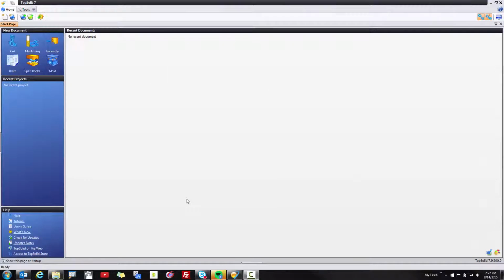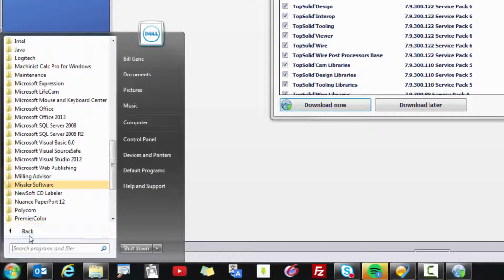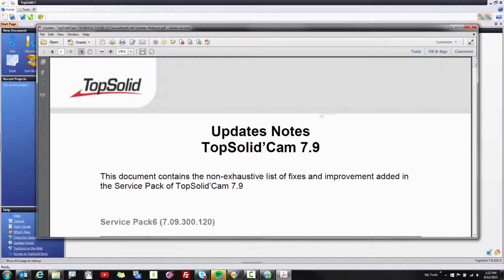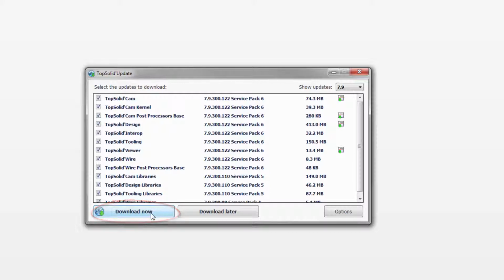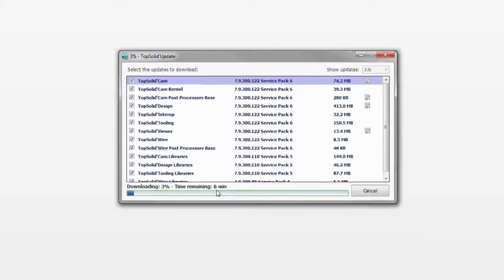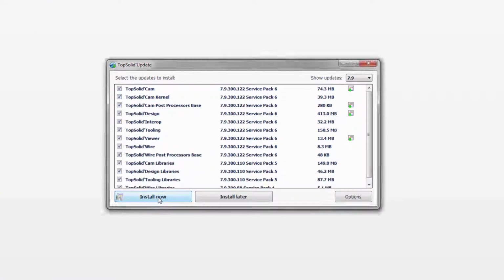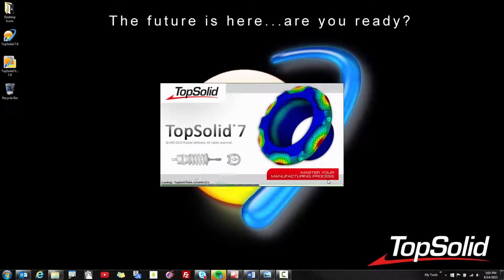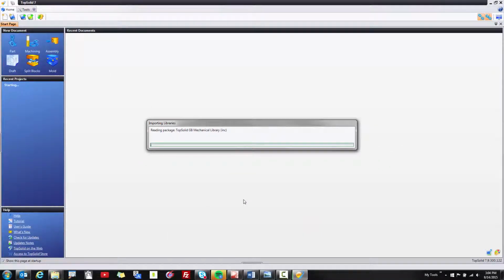Using TopSolid Update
This video will show you how to use TopSolid Update to keep your copy of TopSolid up to date with Service Packs.